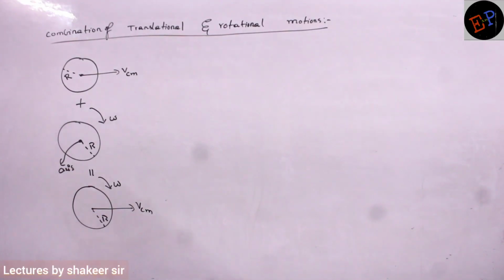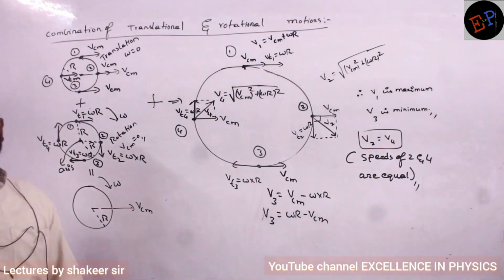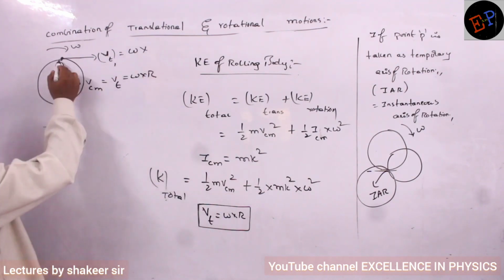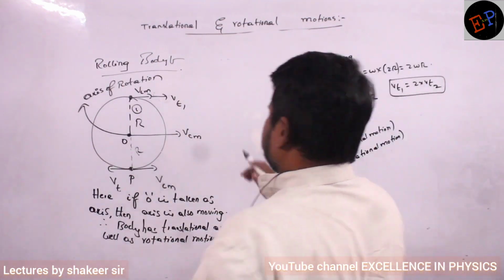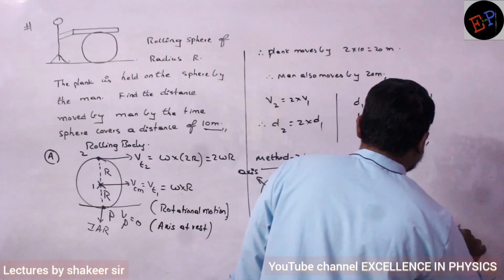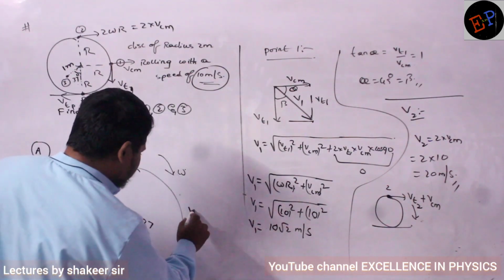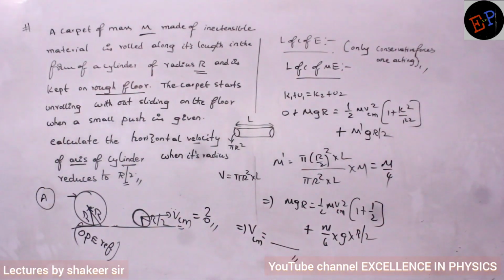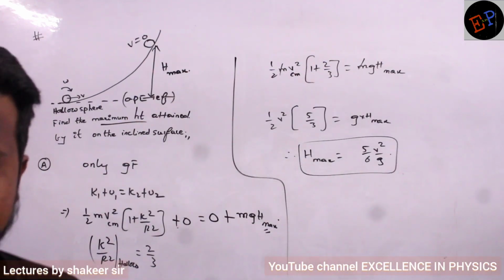L-7//COMBINATION OF TRANSLATIONAL AND ROTATIONAL MOTION//ROTATIONAL DYNAMICS//NEET SERIES